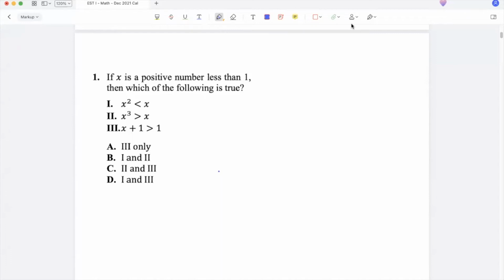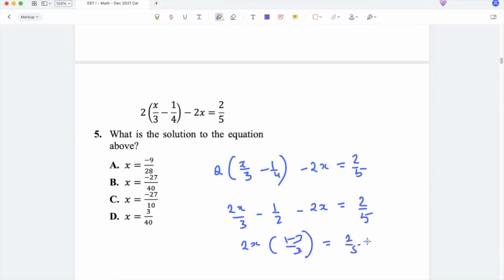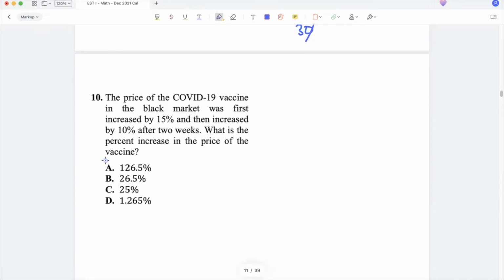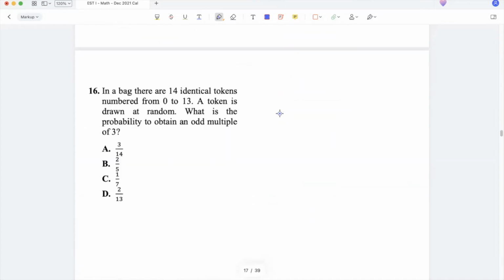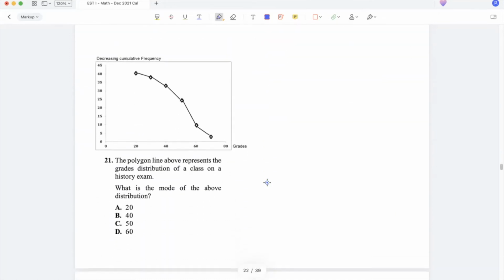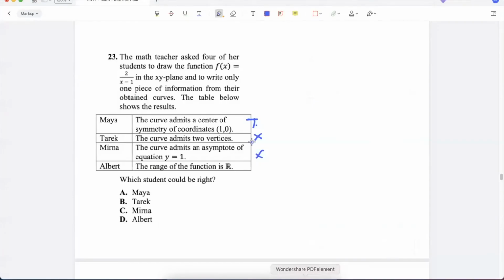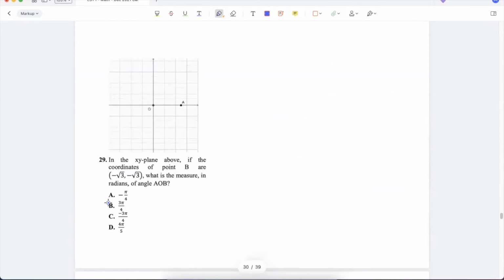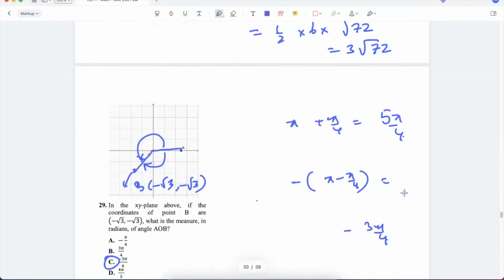Dec 2021 EST - 1 Math Calculator section Qs 1 to 30 (SOLVED)